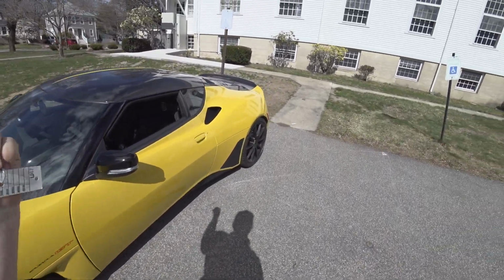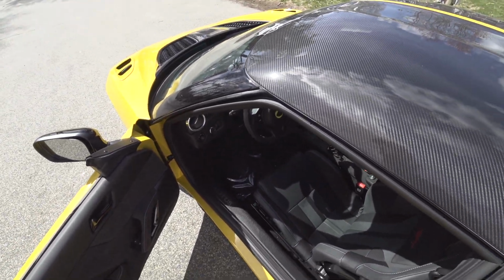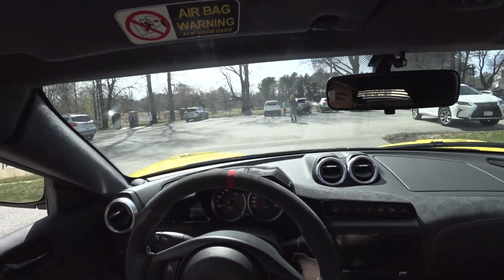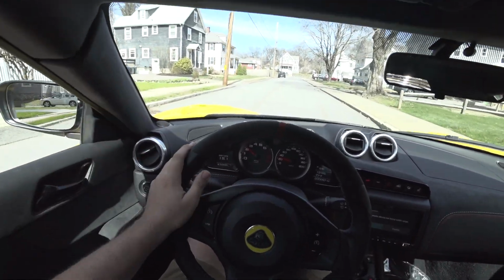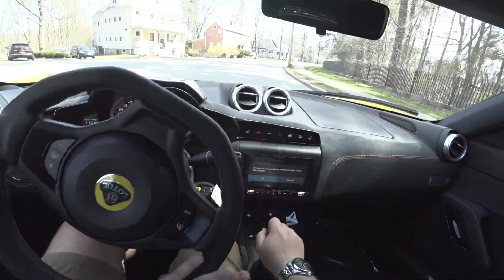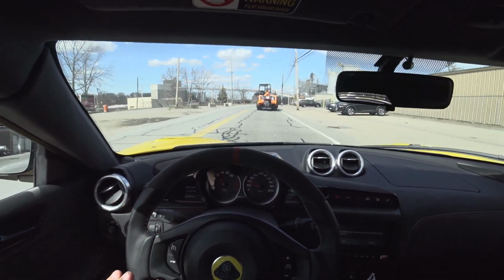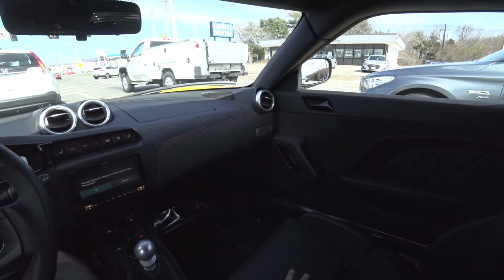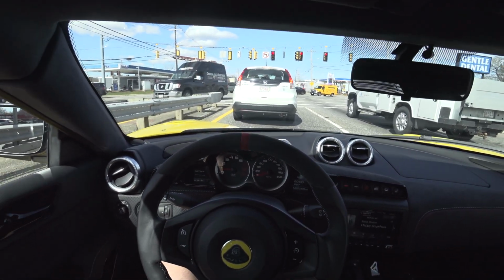2021 Lotus Evora GT P.O.V Review